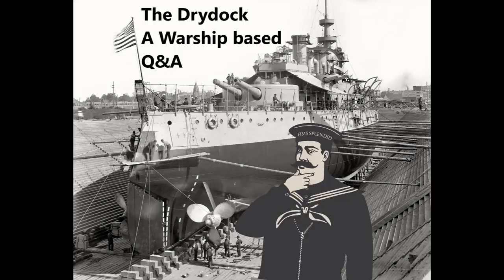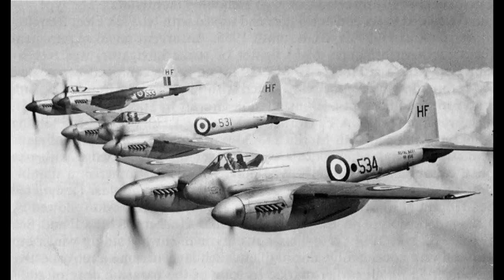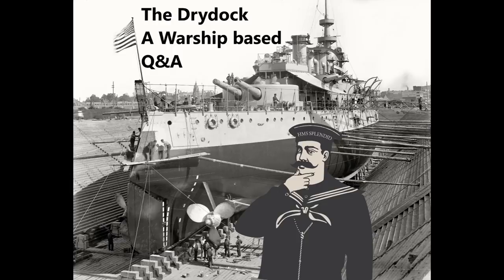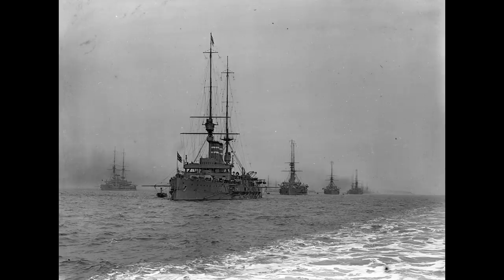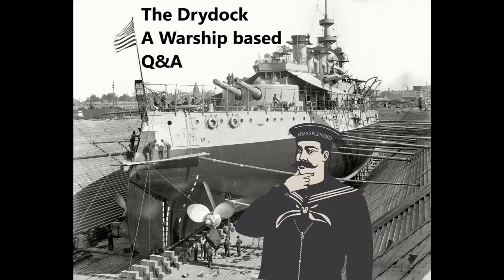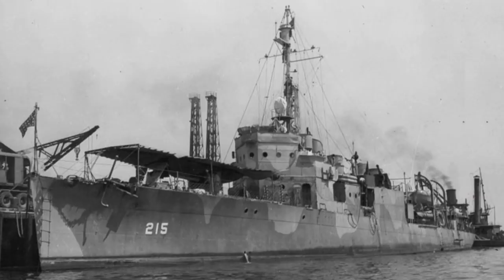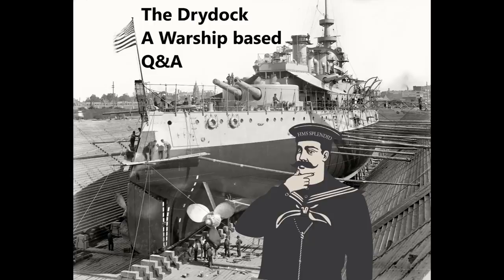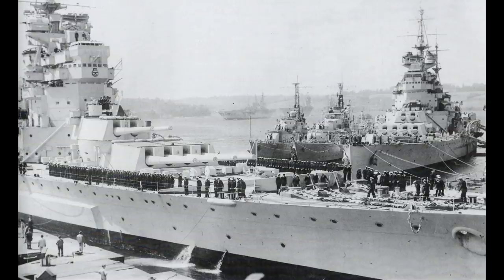The Drydock - Episode 057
00:00:18 - Channel Admin

00:01:20 - Sources for Majestic and French Pre-dread Videos

00:02:42 - Majestic class in green?

00:03:44 - What ship made more ships obsolete HMS Warrior or USS Monitor?

00:05:01 - How often were ships on opposite sides given the same name?

00:07:49 - What is freeboard?

00:08:31 - FAA purchasing choices post-WW2

00:13:55 - KGV with triple 15", turret issues?

00:15:46 -  If the C.S.S. Arkansas hadnt broken a screw, was there any ship at the time that could have faced her?

00:17:01 - Should the HSF have been more aggressive in WW1?

00:22:05 - Would you like to see more older warships in wows? Like armoured cruisers and stuff?

00:25:41 - Alternate USN designs in the 1900's?

00:33:23 - Battleship Tactics

00:39:00 - USS Borie?

00:39:48 - How severe was the RN fuel oil shortage in WWI?

00:42:39 - Animal Guided Bombs

00:45:41 - Three Yamato-class carriers

00:49:34 - Full scale Battle of Wake Island?

00:52:50 - KGV / Vanguard straight belts?

01:00:12 - Ship design competitions, winners of the Invincible Response competition

01:04:02 - Last competition winners, some more detail

01:11:19 - New Competition Details